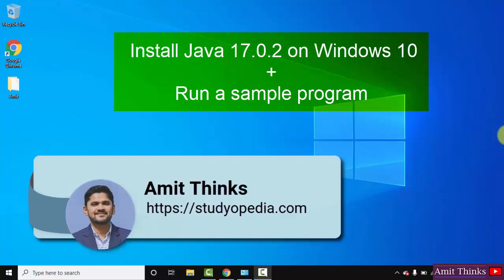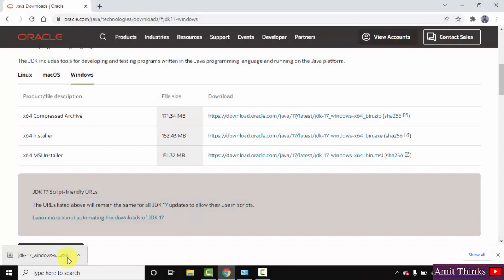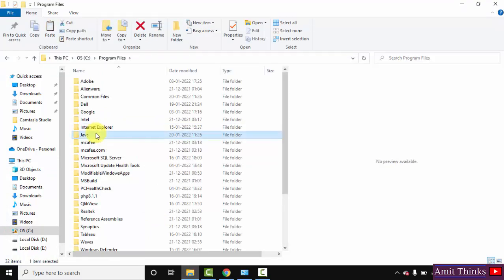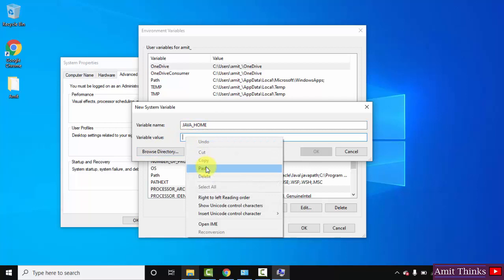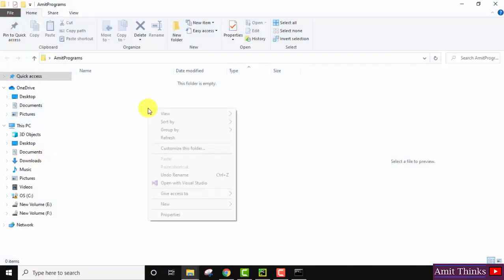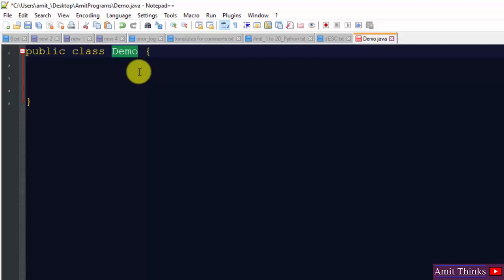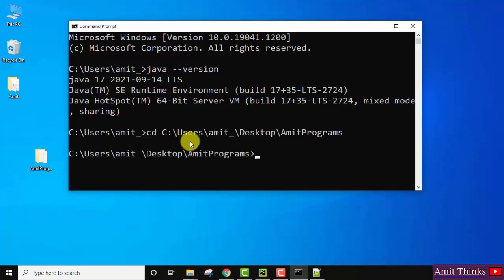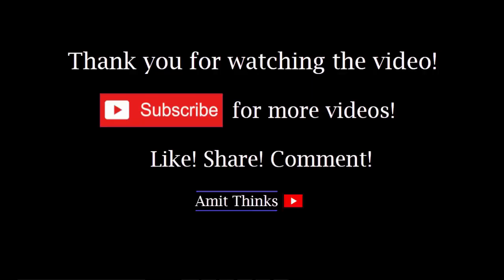How to Install Java JDK 17.0.2 on Windows 10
In this video, learn how to install Java JDK 17.0.2 on Windows 10. At first, download Java JDK 17.0.2, then install on Windows 10. After installation, set the JDK path under Environment Variables section on Windows 10. Here, the JDK bin path is set under System Variables. The installation would be successful. However, in this video we will also see how to verify the installation.